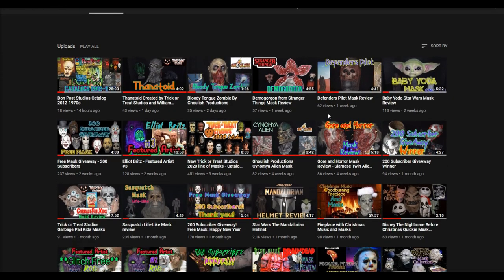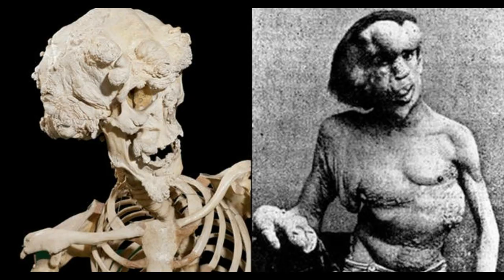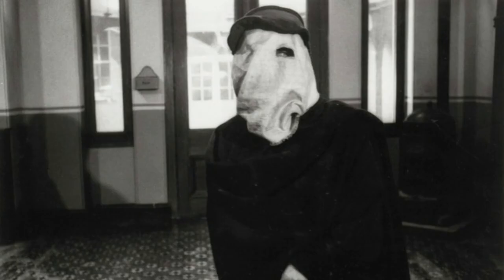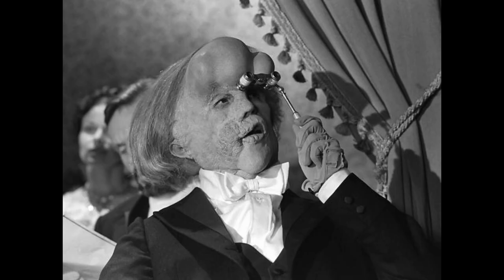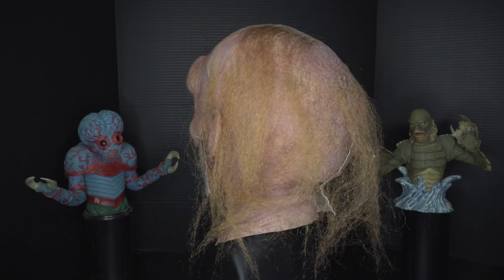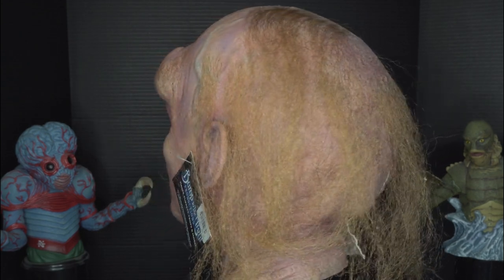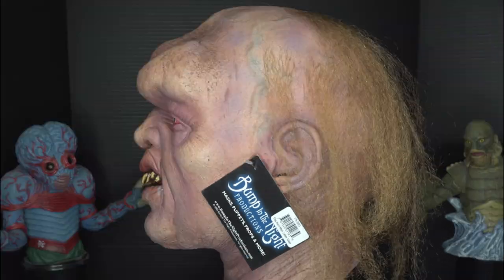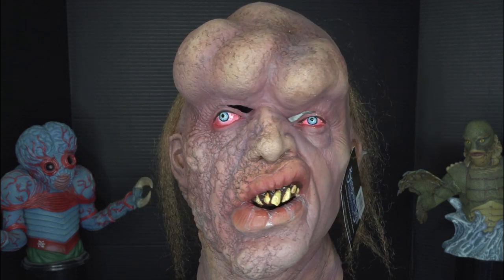Realistic Elephant Man Mask from Bump in the Night Productions